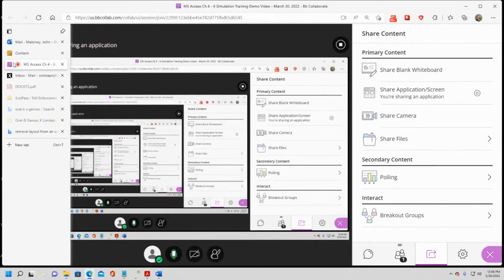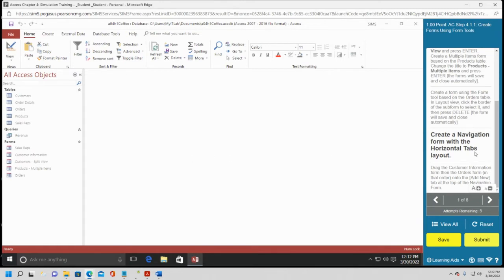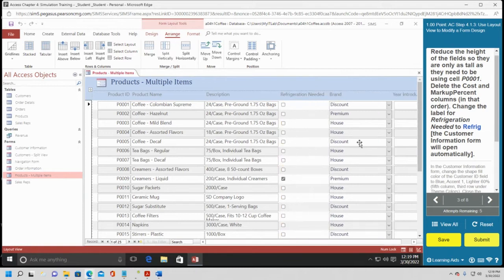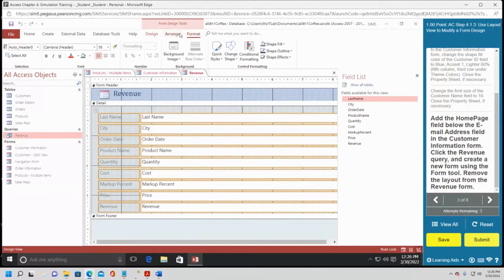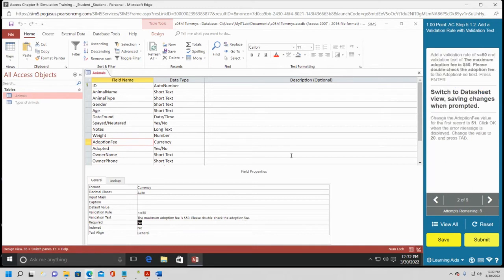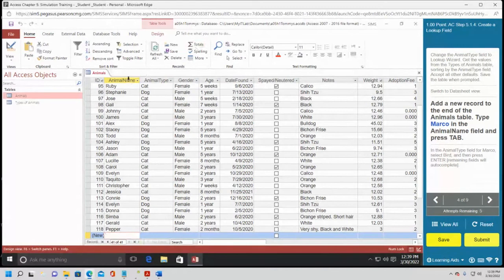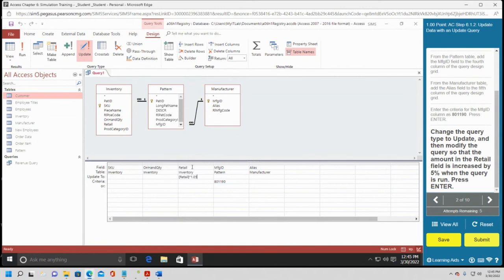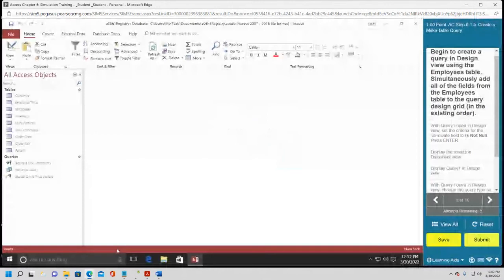MS Access Ch 4 through 6 MyLab IT Training Simulations Video Prof Maloney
This 48-minute video demonstrates some of the Chapter 4 - 6 Simulation Training activities at the MyLab IT site for this class to help you understand this material. Professor Maloney - March 30, 2022.